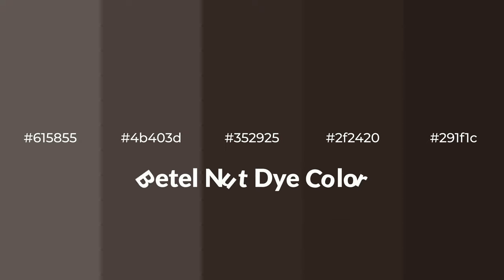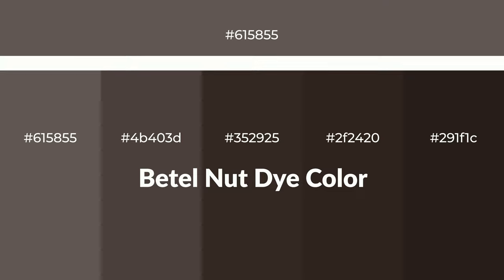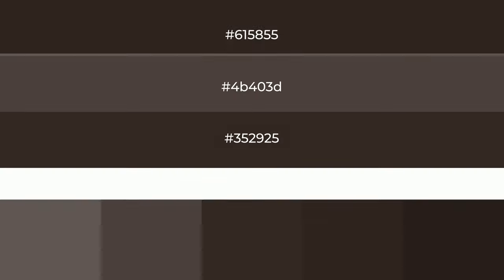Shades & Tints of Betel Nut Dye color #352925 A Warm Brown color 2f2420 291f1c 4b403d #615855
Shades of Betel Nut Dye color #352925 Warm Shades of Betel Nut Dye color with Brown hue for your project!

Shades
Hex 2f2420

Tints
Hex 4b403d

Betel Nut Dye is a warm color, and it emits cozier and active emotion. Warm colors are symbols of warmth, fire, heat, and sunshine. It also evokes joy, passion, love, and even anger emotions. You can see them used in Restaurants and Gyms.